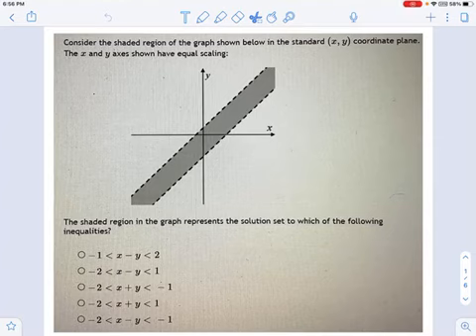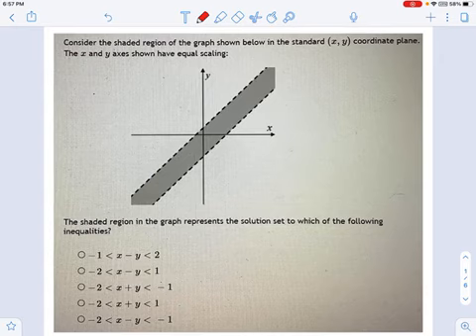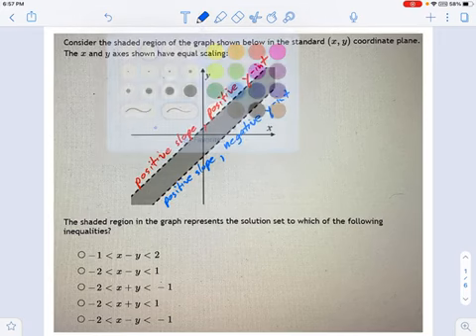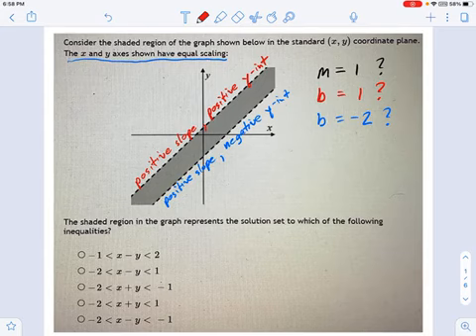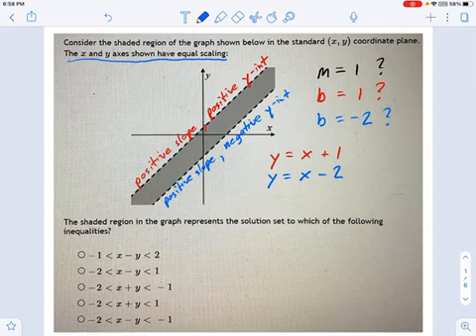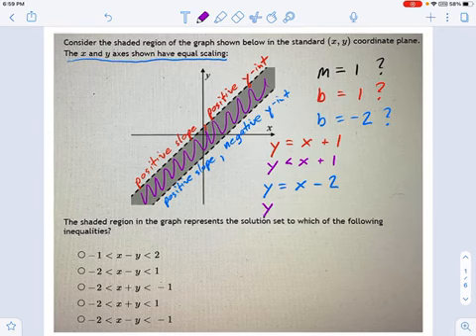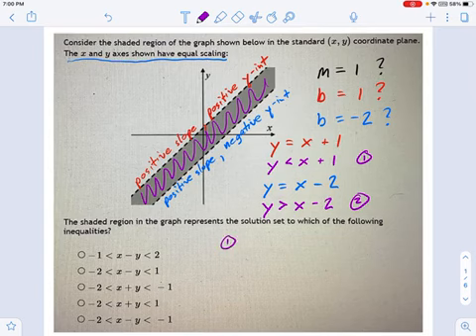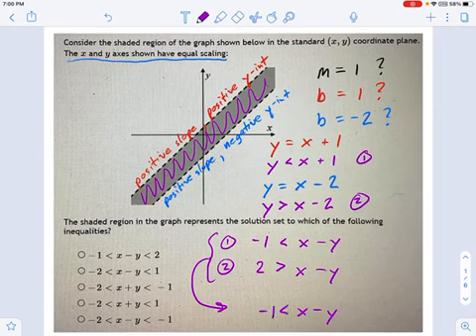Coordinate Geometry: Graphing Inequalities -- 3